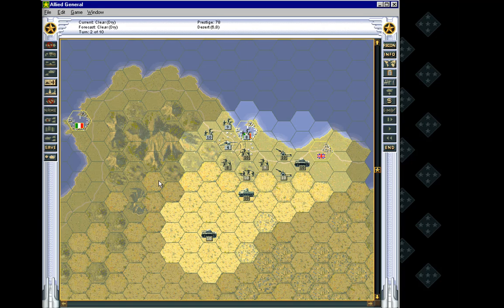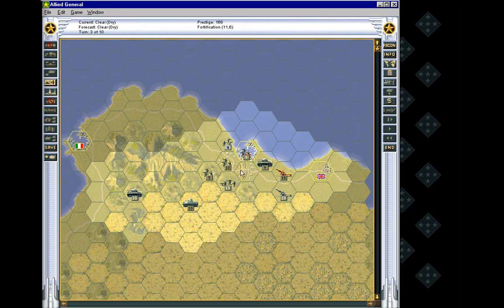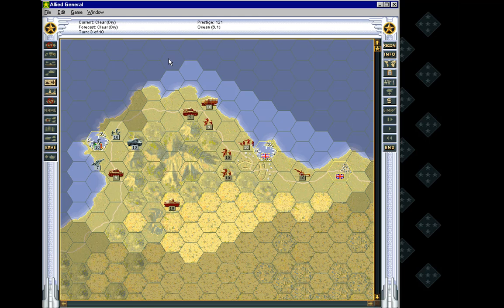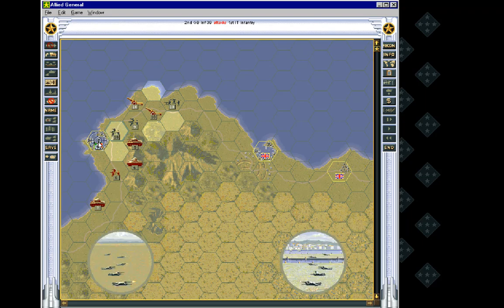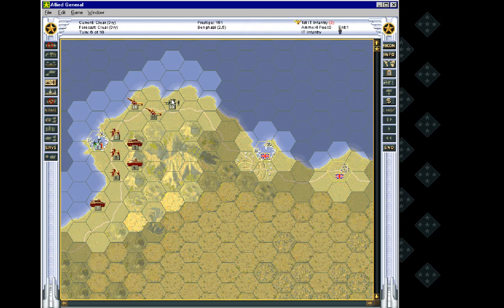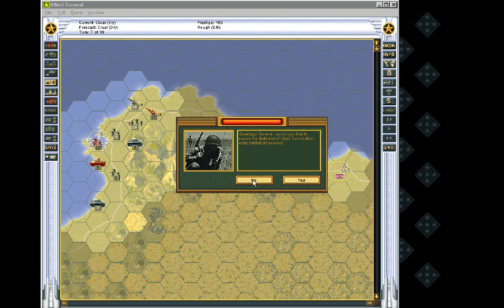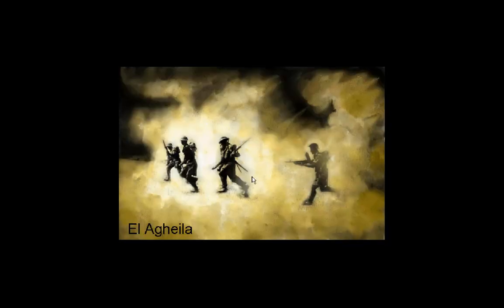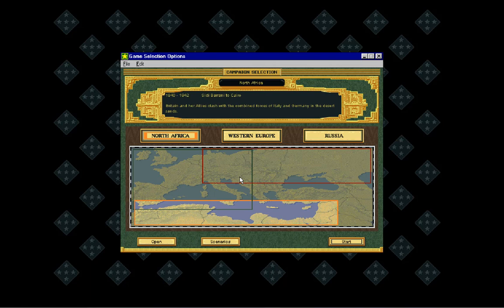Let's Play Allied General 002 - Sidi Barrani Part 2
Will JG end up with a Minor Victory, thus extending his streak to two?  (The last being the Washington scenario of Panzer General in like 1982 or whenever I played it.)  Don't look at the thumbnail or you'll get a spoiler!